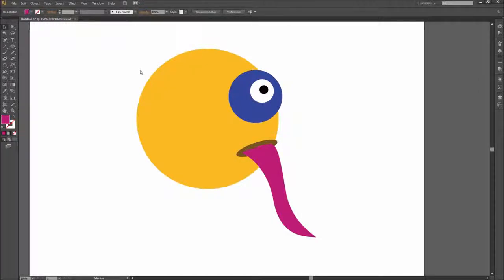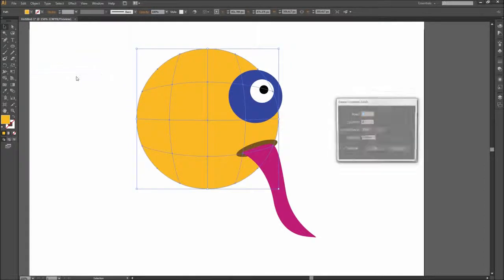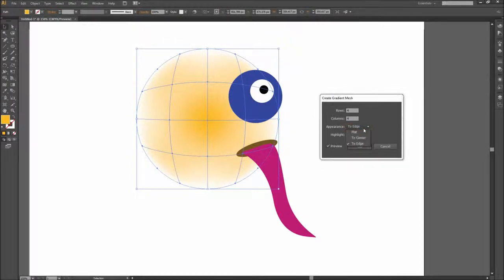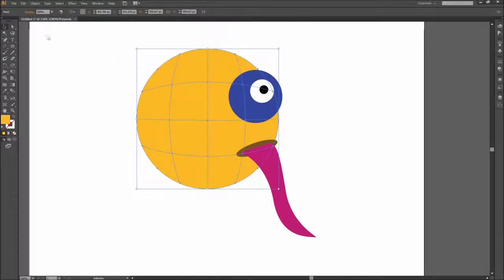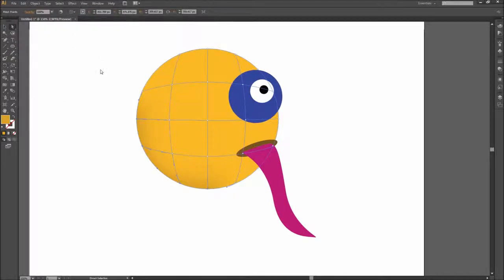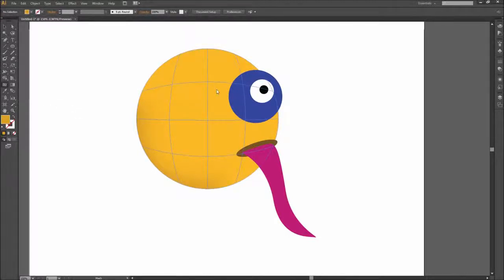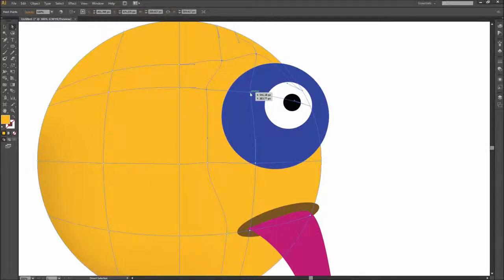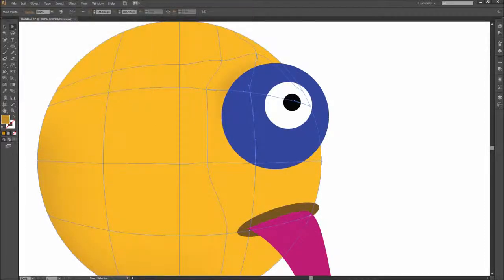Illustrator Tutorial Use a Gradient Mesh to Shade Shapes HD